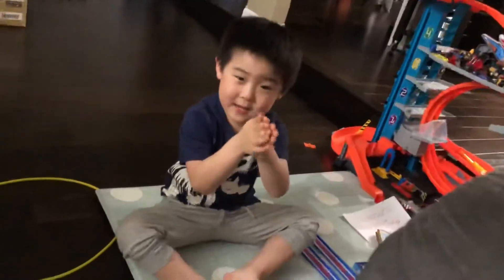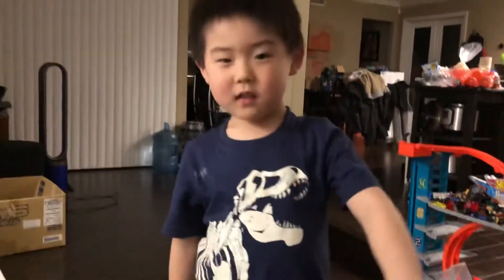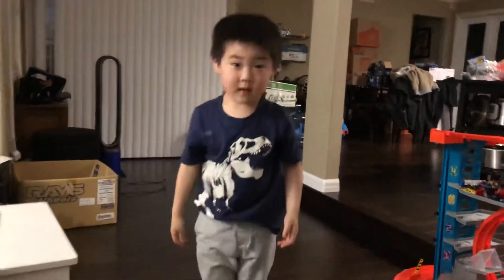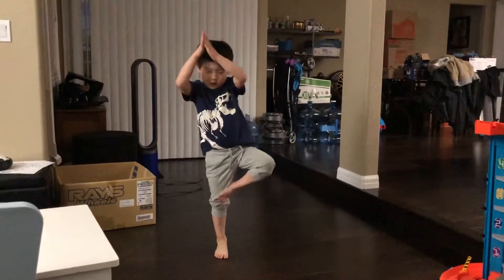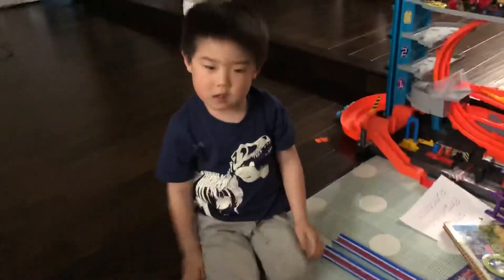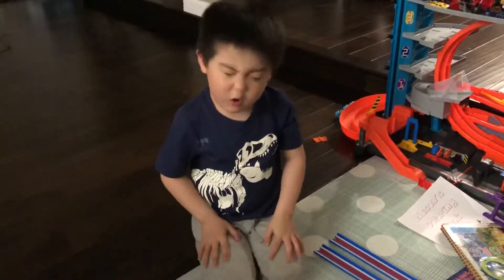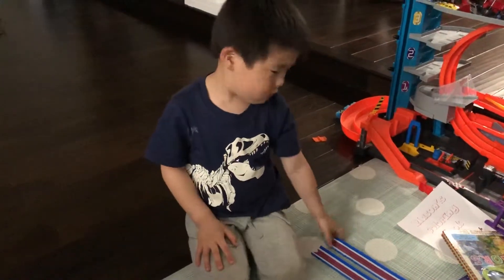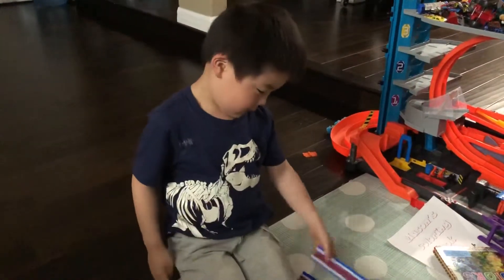Mason showing what he learned in yoga class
Mason showing what he learned in yoga class. T2HPOE. 💕 4yo